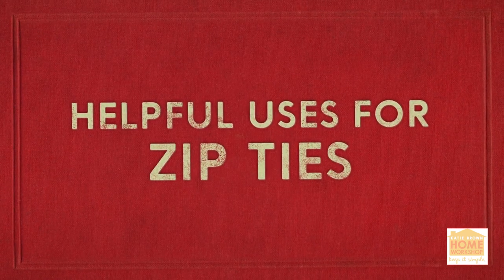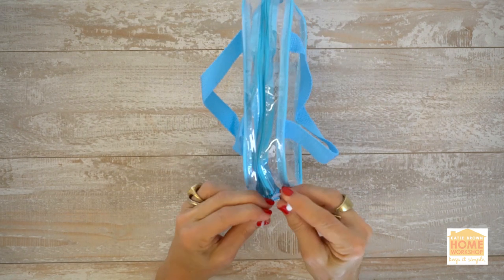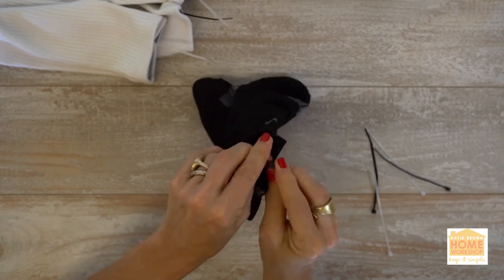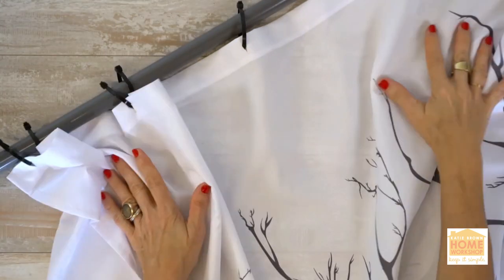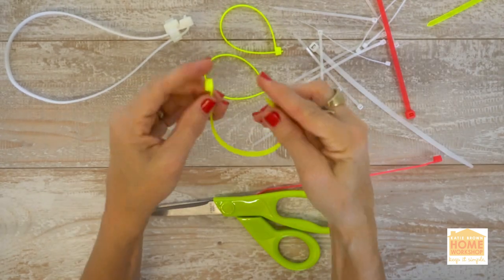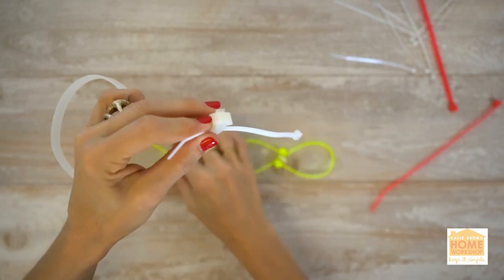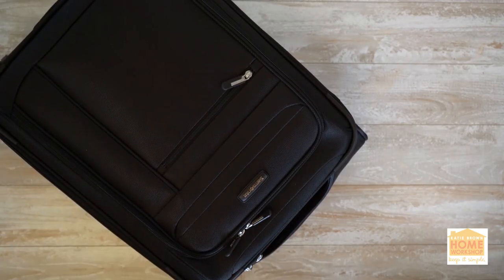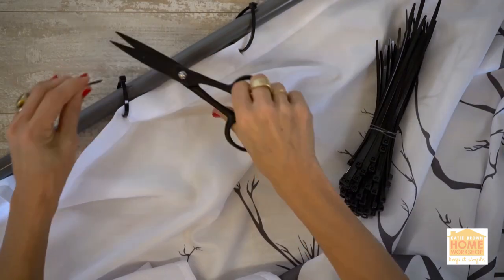You will not believe all the ways you can use ZIP TIES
The many ways zip ties can make your life BETTER!

Shower Curtain Rings
Materials:
Medium size zip ties

Tools:
Scissors

Instructions:
1. Hold shower curtain close to the shower curtain rod (if rod is not removable.)
2. Passing the zip tie through pre cut hole in shower curtain, and around the shower curtain rod itself, connect as many zip ties together to make rings as needed.
3. Trim any plastic ‘tails” for a cleaner look.
4. Hint: do not pull zip tie too tight or the shower curtain will not slide!

SOCKS AS PAIRS
Materials:
Zip ties

Instructions:
1. Before you wash the socks, zip tie the pairs together.
2. Wash, dry, and put away as usual.
3. Snip off tie when you want to wear.

ZIPPER PULL
Materials:
Zip ties

Instructions:
1. Insert zip tie into the zipper pull where handle is missing.
2. Pull zip tie tightly so that the tail is longer and faces downward, trim if desired.

Dog leash
Materials:
Zip ties:
3 extra large,
12 medium in yellow,
4 medium in hot pink
15 small white ties.

Tools:
Scissors

Instructions:
1. Connect one large tie together to make a ring, as a handle.
2. Fasten another large tie to this one, squeezing the bottom of zip tie, down towards connectors, to create a small opening, and more of a handle shape.
3. Connect 4 medium yellows together to make 4 rings; connect these 4 rings together with small white ties by placing the ‘knots’ back to back and tying between them.
4. Attach ‘unit’ to the handle with a small white tie slipping through the small space created at bottom of handle in step 2.
5. Connect 4 hot pink zip ties together to make 4 rings, insert one hot pink every 4 yellow rings.
6. Use another hot pink zip tie to connect the last hot pink ring to a large OPEN zip tie (which will be the collar if needed.
7. ***Warning! Do not pull ‘collar’ too tightly around animals throat, leave at least three fingers when pulling snug.)

LUGGAGE TAG
Materials:
Fluorescent Zip Ties

Instructions:
1. Attach Zip Ties to the handle of luggages in a memorable pattern and color.
2. Do not trim tails for extra visibility.

Keep it simple and learn how to  cook, garden, and decorate your home with Katie Brown.